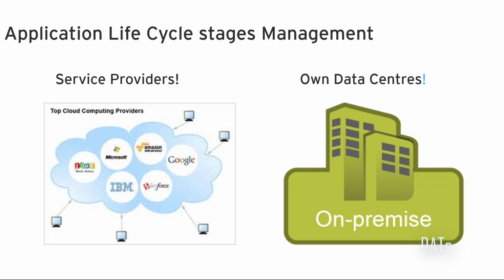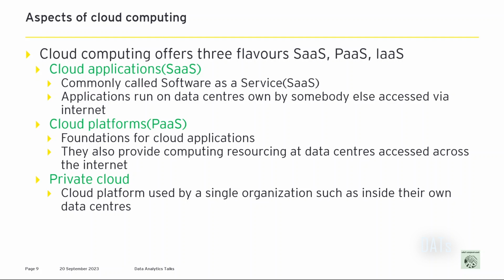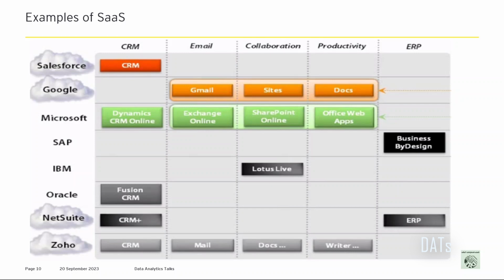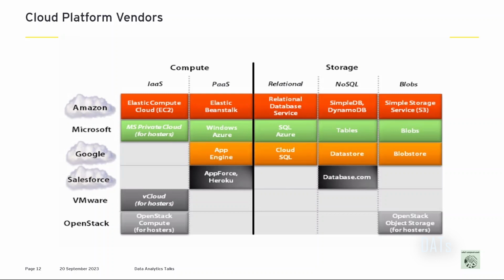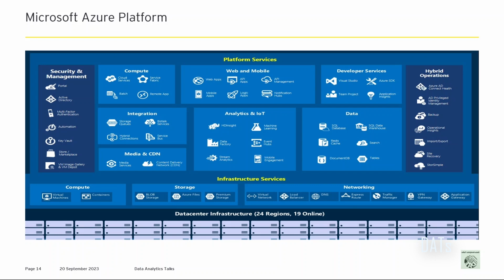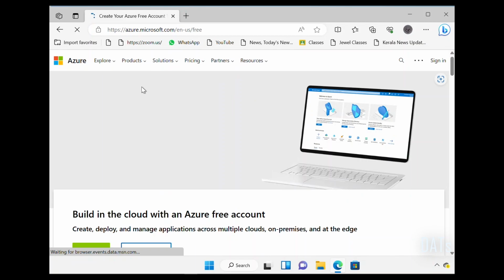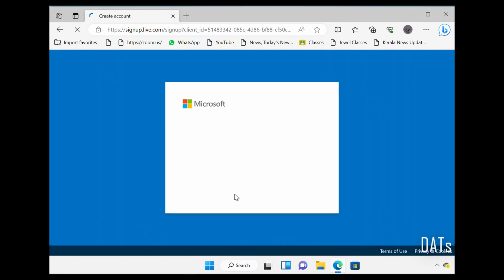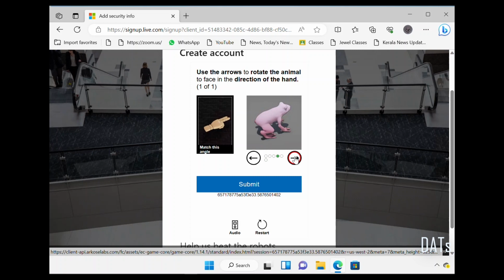Cloud Computing / Azure Account Creation Steps/ Azure Accounts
Know what Cloud Computing is and how to create your Azure Free Account Creation Steps